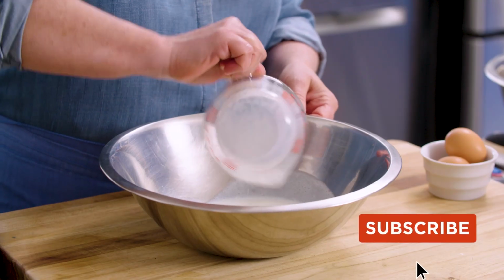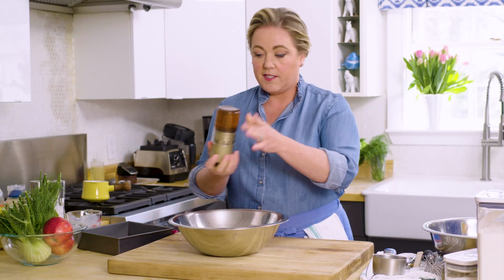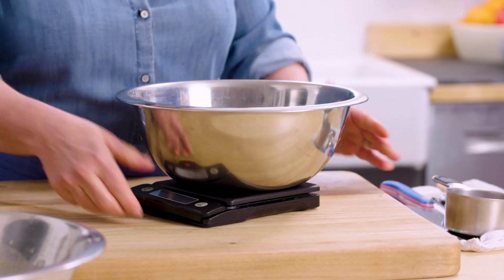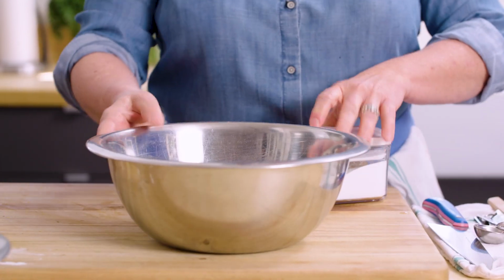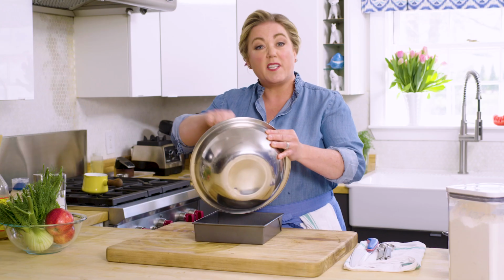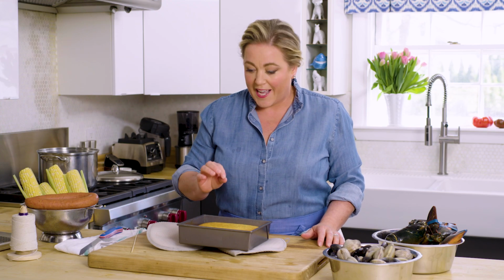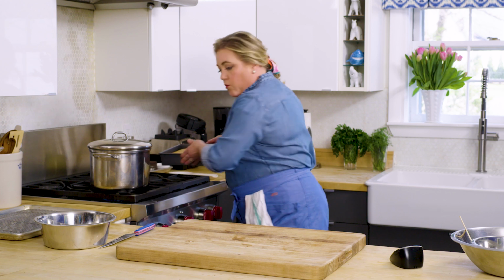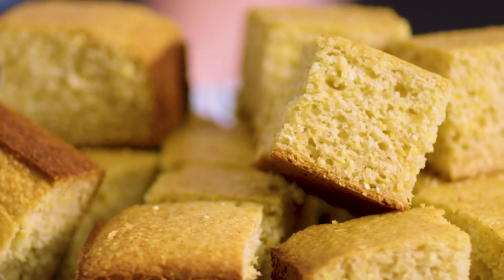How to Make Honey Cornbread | Julia at Home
Julia shows you how to make an easy recipe for sweet cornbread with a tender, golden crust.